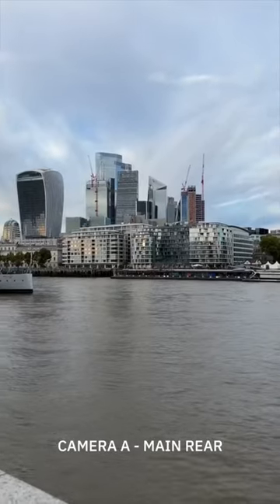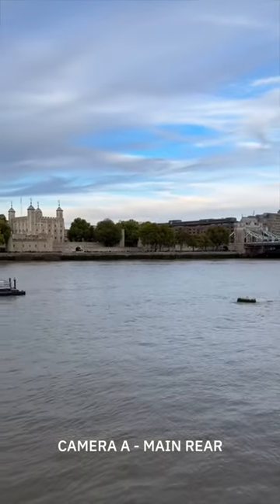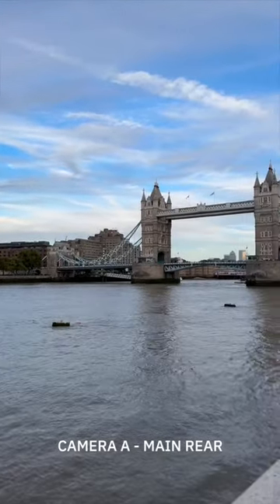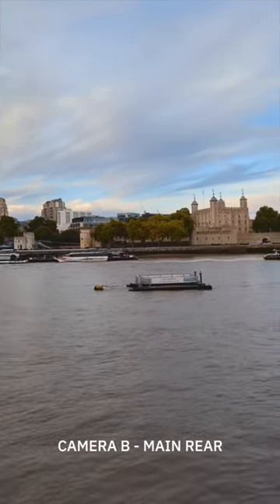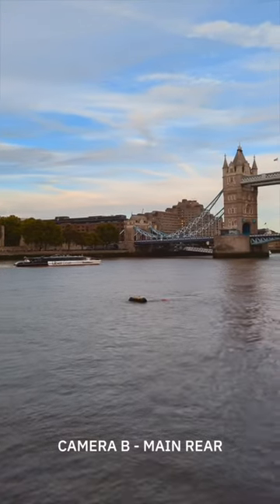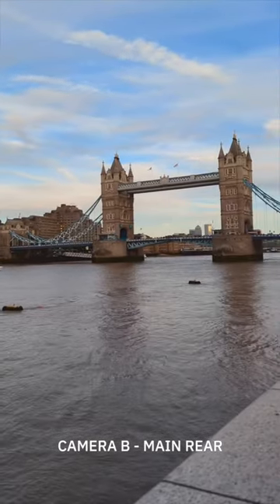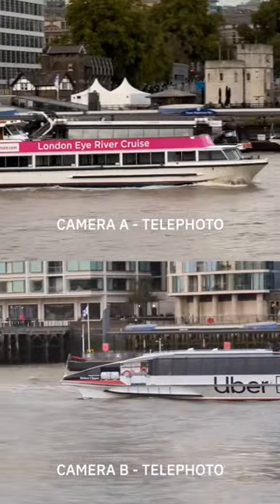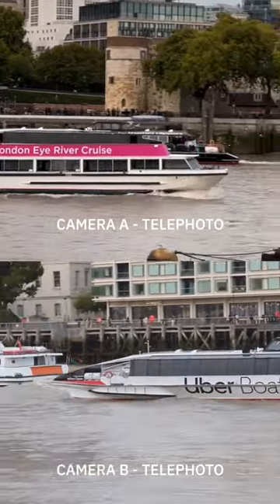iPhone 14 Pro vs. Pixel 7 Pro: Camera